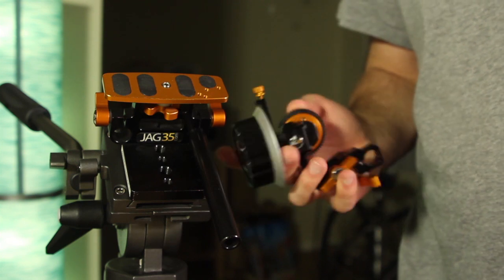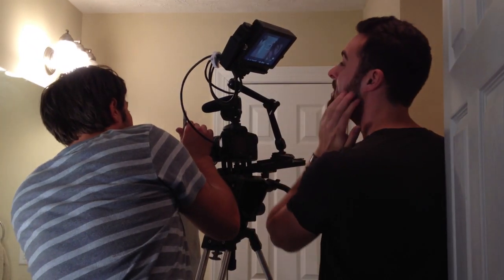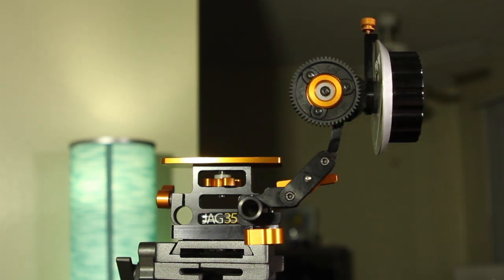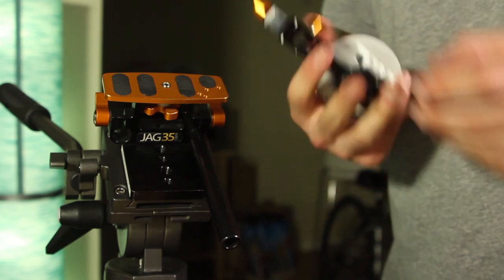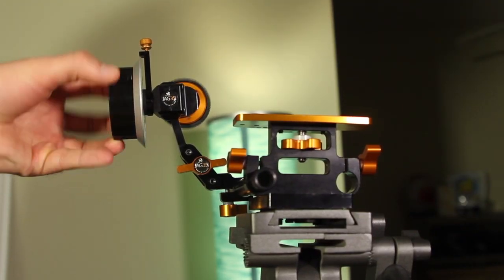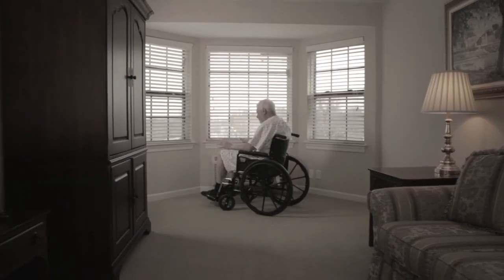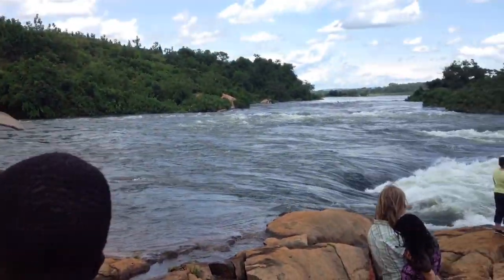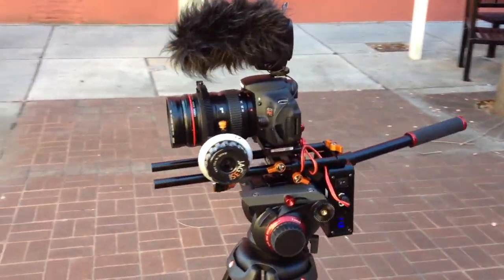JAG35: Sidekick PRO Follow Focus REVIEW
I've spent months and months really utilizing the JAG35 sidekick pro... Having shot using the follow focus on countless projects over the last year I've really come to love the JAG35 follow focus as it really seems to straddle the middle range of the market in terms of quality and affordability. Its super solid in construction, a well thought out efficient design and very versatile.